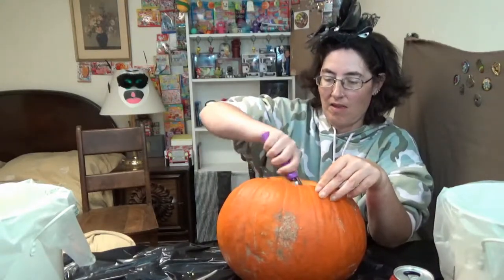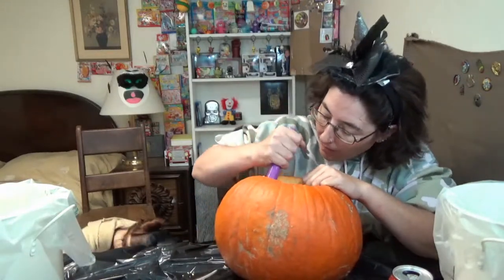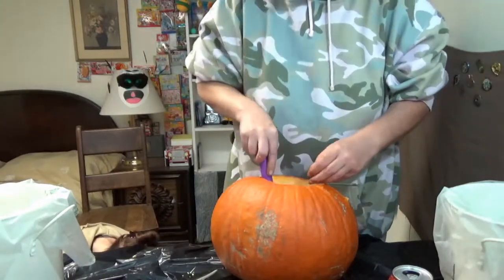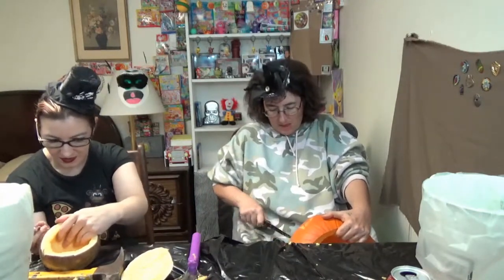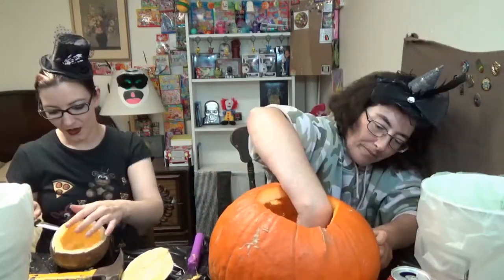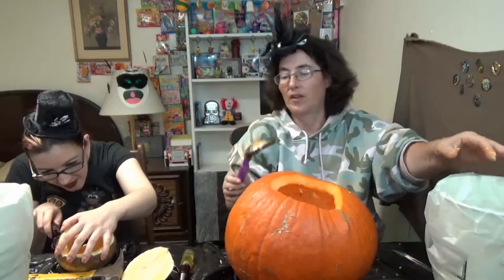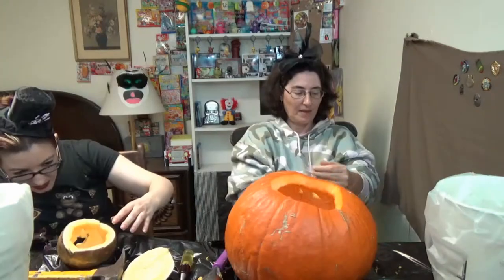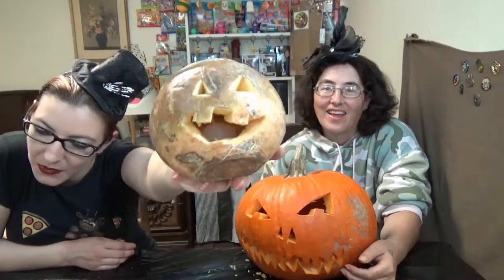Carving a Turnip Jack-O-Lantern & 3 "Rules" for Halloween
Ralgash and I carve some traditional Jack-O-Lanterns for Halloween.